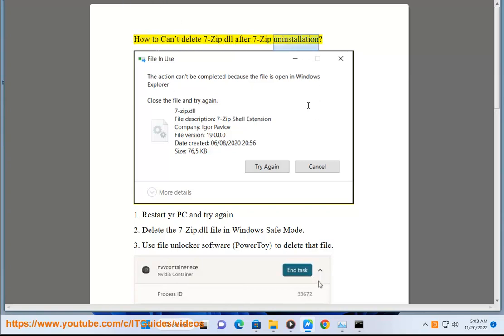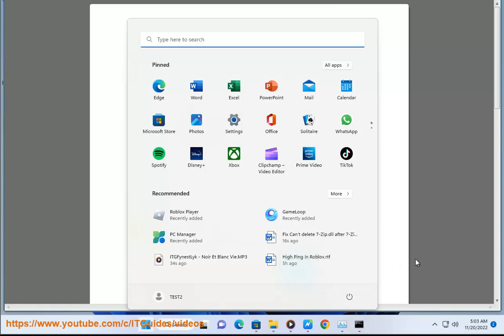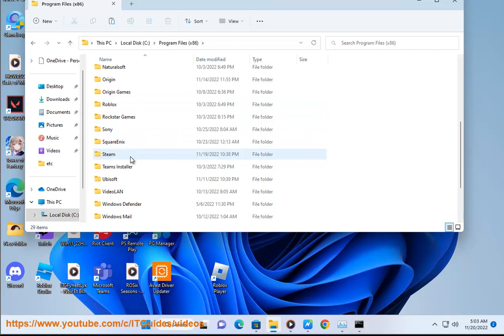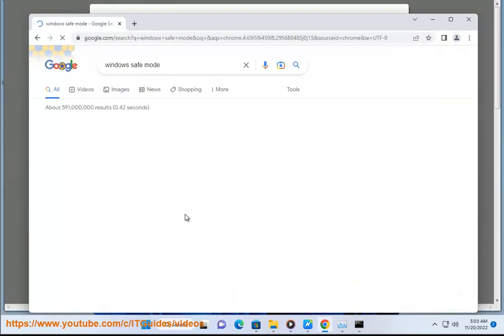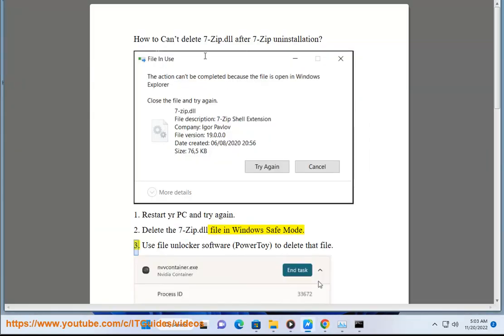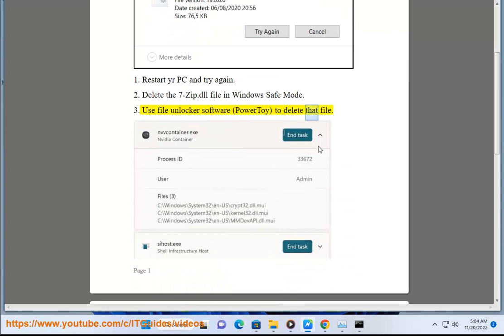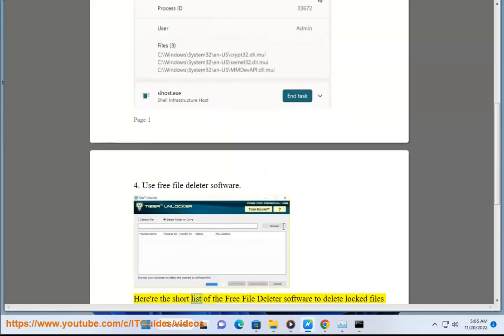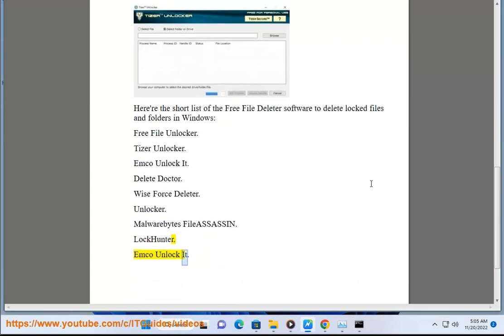Fix Can’t delete 7-Zip.dll after 7-Zip uninstallation on Windows (2025 updated)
Here's how to Fix Can’t delete 7-Zip.dll after 7-Zip uninstallation on Windows.

After uninstalling 7-Zip from your Windows system, you might encounter difficulty deleting the `7-Zip.dll` file due to it being in use by another process, often Windows File Explorer. To resolve this issue, consider the following steps:

1. **Restart Your Computer**: A simple reboot can release the file from active processes, allowing you to delete it afterward.

2. **Terminate the 'Explorer.exe' Process**:
   - Press `Ctrl + Shift + Esc` to open the Task Manager.
   - Under the 'Processes' tab, locate 'Windows Explorer'.
   - Right-click on it and select 'End Task'.
   - With the Task Manager still open, click on 'File' - 'Run new task'.
   - Type `cmd` and press Enter to open the Command Prompt.
   - In the Command Prompt, navigate to the directory containing `7-Zip.dll` and delete it using the `del` command.
   - Return to the Task Manager, click on 'File' - 'Run new task', type `explorer.exe`, and press Enter to restart Windows Explorer.

3. **Boot into Safe Mode**: Starting Windows in Safe Mode loads only essential drivers and services, potentially preventing `7-Zip.dll` from being in use. Once in Safe Mode, navigate to the file's location and attempt deletion.

4. **Use Third-Party File Unlocker Tools**: Utilities like File Locksmith PowerToy can identify and terminate processes that are using the `7-Zip.dll` file, enabling its deletion.

5. **Reinstall and Properly Uninstall 7-Zip**: Reinstalling 7-Zip and then uninstalling it through the 'Programs and Features' section in the Control Panel can ensure all associated files are removed correctly.